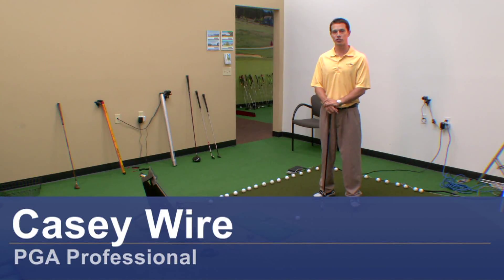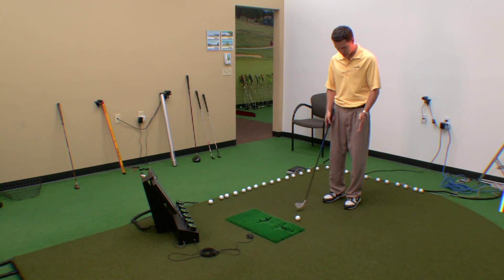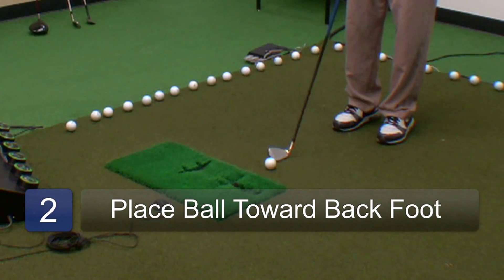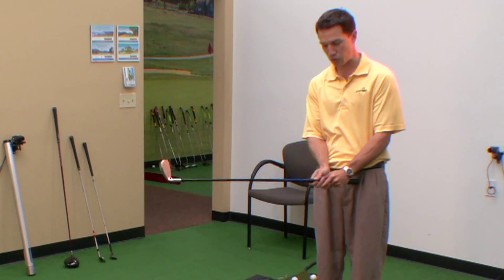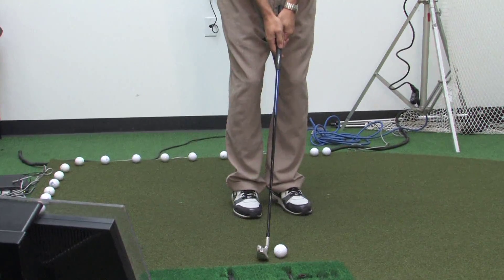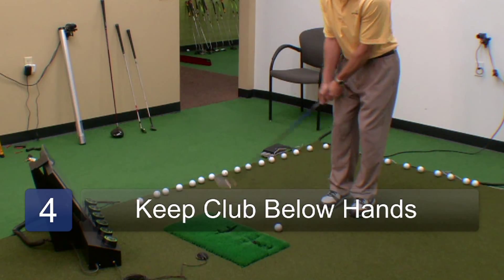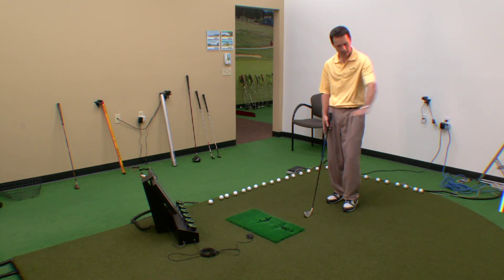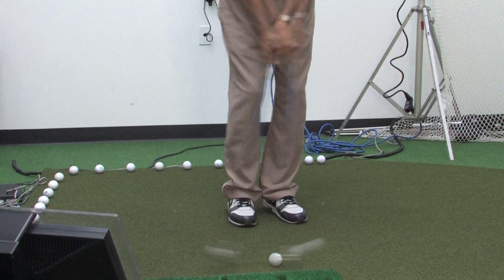How to Hit a Bump & Run Shot in Golf : Golfing Tips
To hit a bump and run shot in golf, set up a fairly narrow stance and place the ball toward the back foot. Use a lower iron for a bump and run shot with help from a golf professional in this free video on golfing tips.

Expert: Casey Wire
Bio: Casey Wire is a PGA Member and a golf teaching professional with more than 10 years of industry experience and more than 5,000 lessons given.

Series Description: Mastering the basic techniques in golf will greatly improve your game. Learn various swings, shots and putting techniques with help from a golf professional in this free video series on golfing tips.